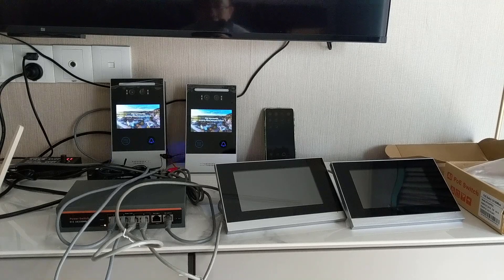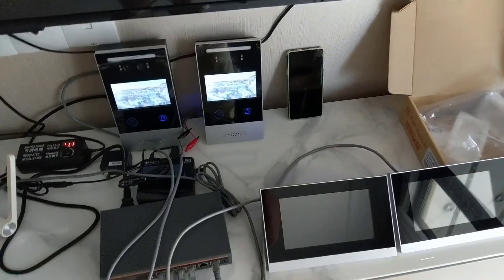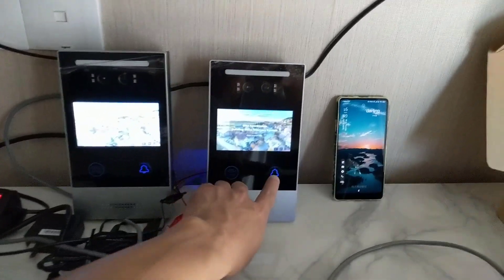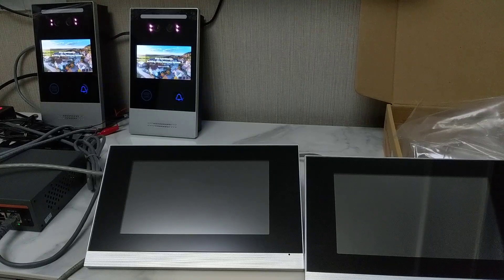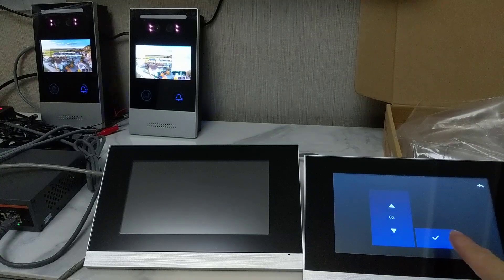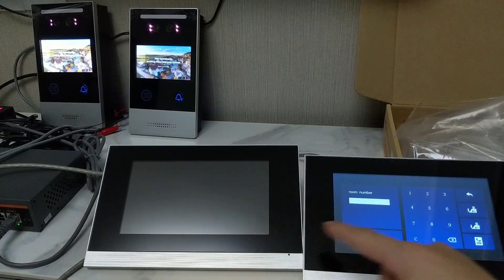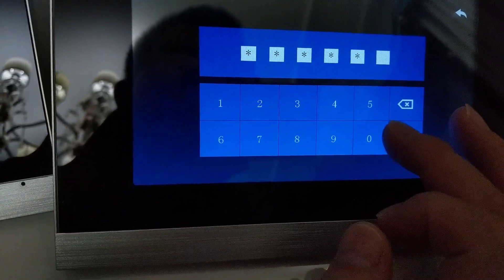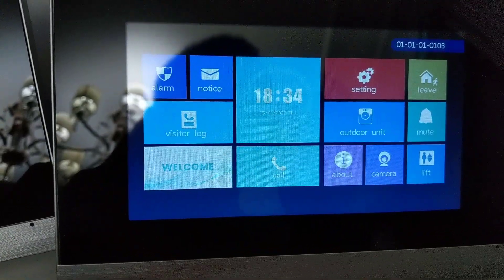1080P High-end Fully Duplex Intercom Tuya Smart IP Video Door Phone for Villa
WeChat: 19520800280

00:00 system overview
00:33 call and answer on the app and indoor monitors
01:43 what the indoor monitors can do
03:15 how to set the room number on the indoor monitor